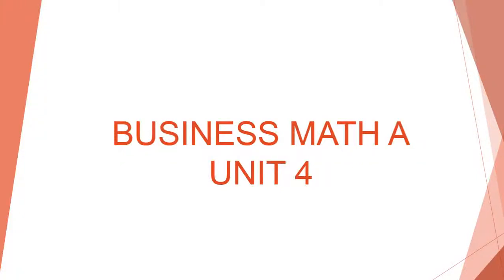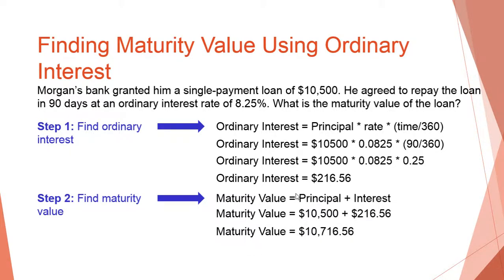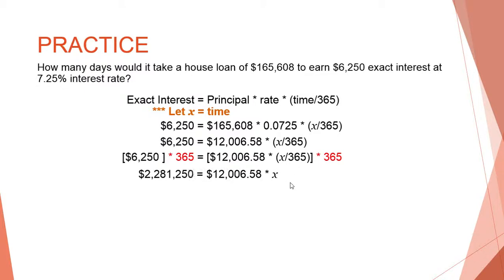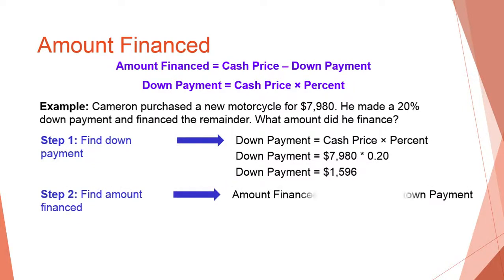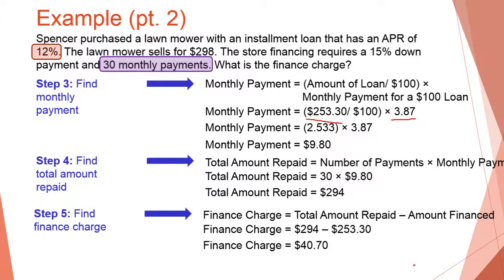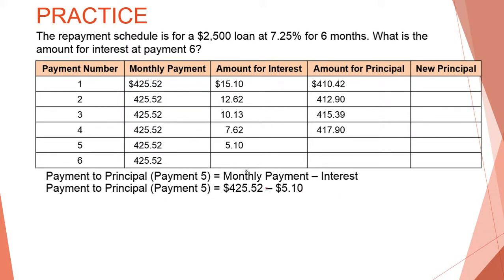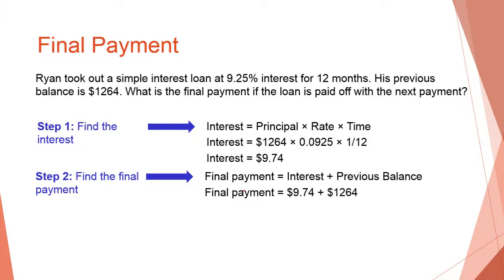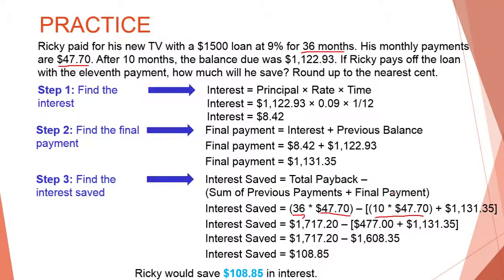Business Math A Unit 4